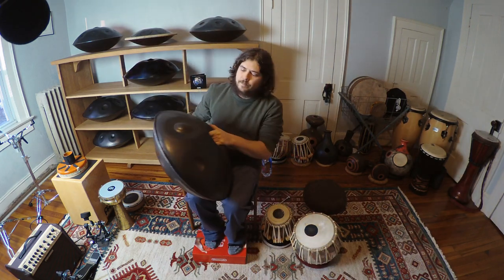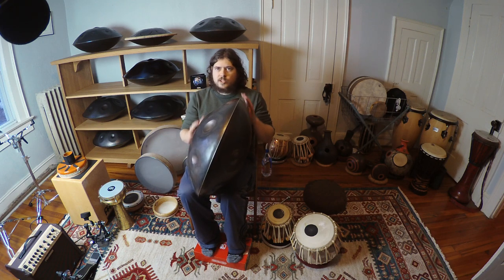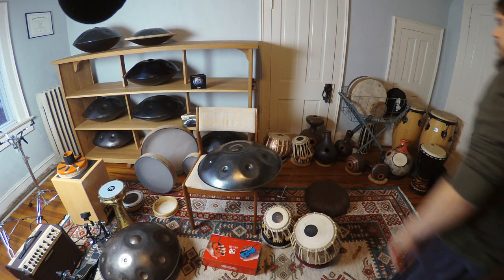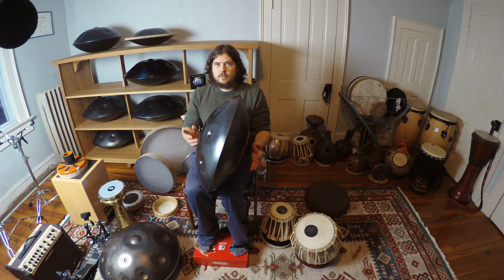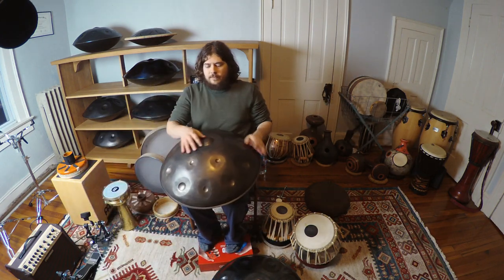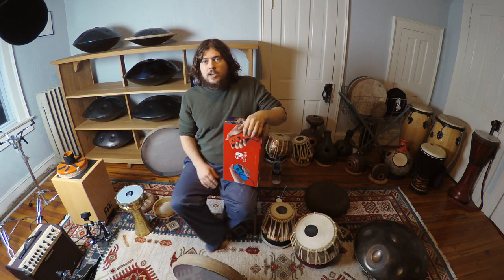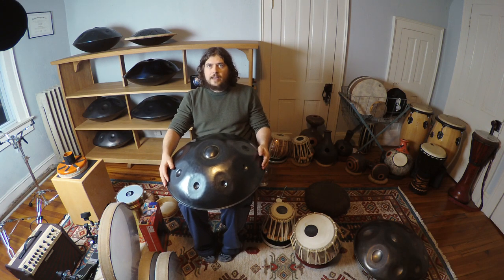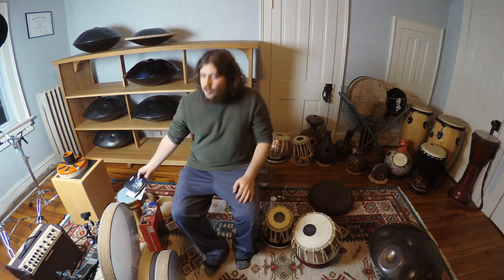Live Lesson: Percussion Techniques for Handpan with Jacob Cole!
for my music or to study private lessons.
*Join my FB teaching group to participate in the next live lesson